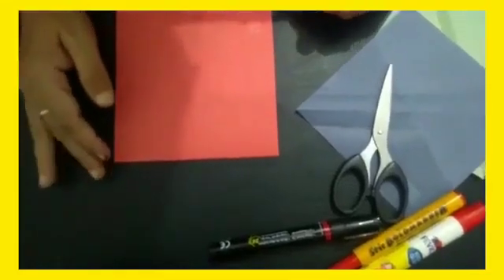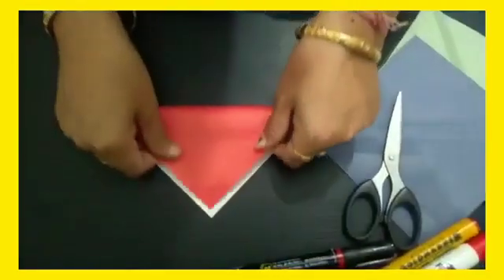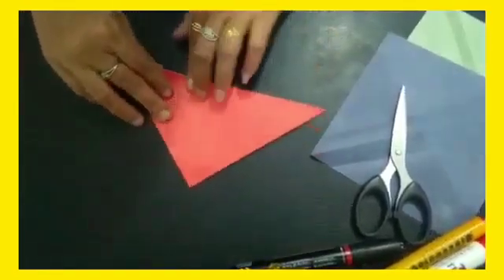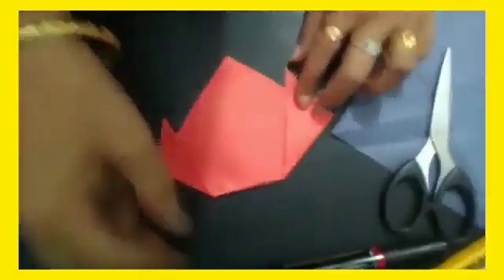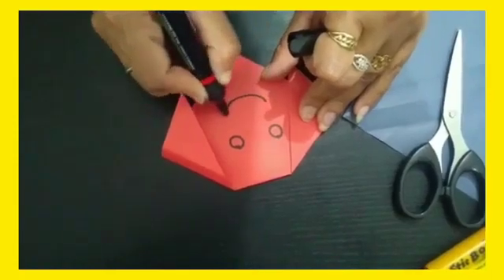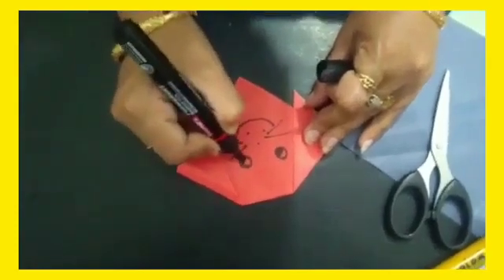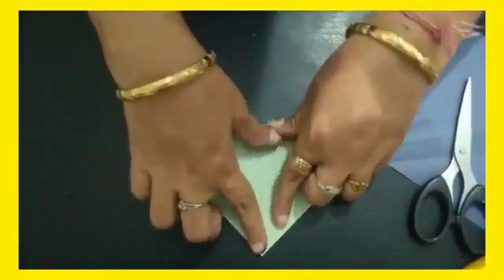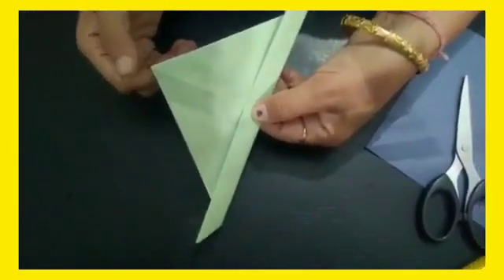CLASS K GFUN ACTIVITY ORIGAMI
Fun Time Activity